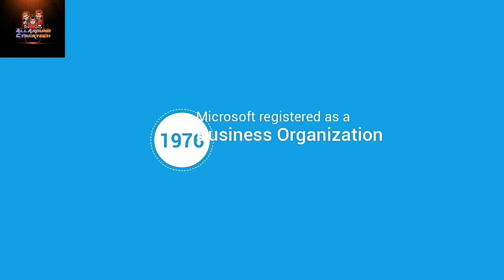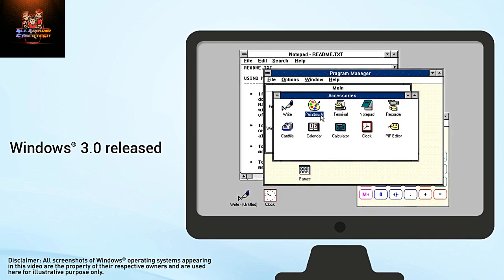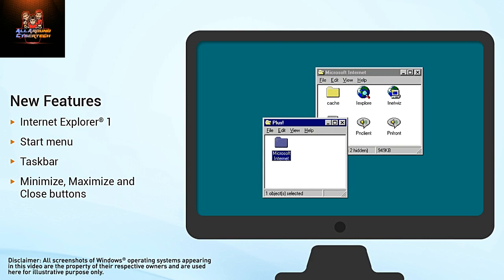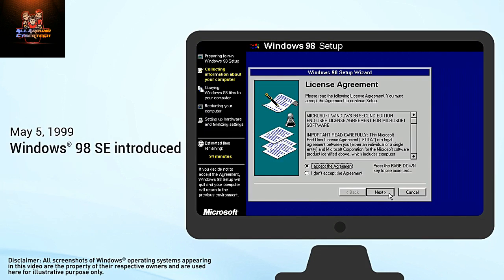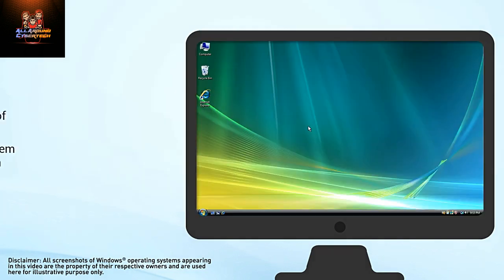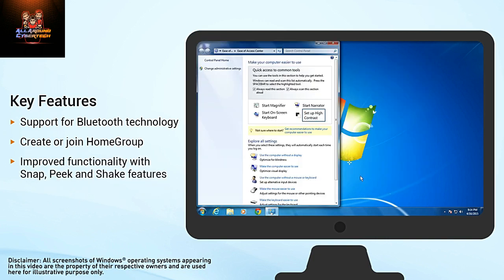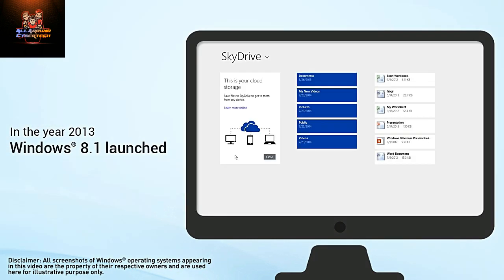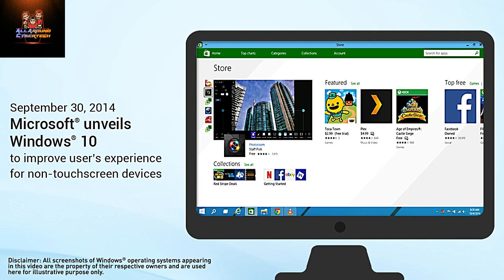All Microsoft windows edition with their features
1985–1990  :- Windows 1.0 and 2.0 were the first versions of Windows made. These versions of Windows were just to add a visual guide to DOS. The logo slightly resembles the Windows 8, 8.1 and 10 logo. Support ended on December 31, 2001.

1990–1992 :- The original blue logo was removed, and replaced with a darker windows logo with a black-and-white gradient.
Windows 3.0 was the version that first introduced Program Manager (predecessor of Start Menu and Taskbar).

1992–1995 :-Windows 3.1 was an updated version of Windows 3.0 with several enhancements to the still MS-DOS-based platform, including improved system stability, expanded support for multimedia, Truetype fonts, and workgroup networking.

The system is NT based, not part of the 9x series. It was used both for server computers and regular computers.
Windows Millennium Edition (2000–2001)Windows ME, released on September 14, 2000, was known to be one of the worst Windows versions, as it was known to crash far too often and contained a lot of bugs.

2001–2020 :- Windows XP (2001–2006) Windows XP was released on October 25, 2001, it was the first version of consumer edition based on NT and introduced a new look and feel to the desktop and the majority of the system in general, with its Luna theme and tons of new features. It was known to be the longest supported version in the 21st century part of the history of Windows. Windows XP was one of the most popular of the Microsoft Windows OS Versions. It was also the last version to have support for MS-DOS.

Extended support ended on April 8, 2014 (mainstream support ended on April 14, 2009).

Windows Vista (2006–2009) it did come with lots of new features and design tweaks. Some of the system's most notable features are New Aero design, Sidebar and Widgets, Windows Defender, 3D Task switcher, Welcome Center, and Games Explorer.

Windows 7 (2009–2012) Windows 7 kept the same design and logo with Windows Vista, aside from the switch from Vista to 7. Windows 7 was released on October 22, 2009, and had better reception than Windows Vista because it was faster, more stable and easier to use.

Windows 8 (2012–2013)Microsoft overhauled their logo again to fit in with the new Metro design language on Windows 8, which removes the green, yellow, and red colors to become all blue and a slightly modified Segoe font.
Windows 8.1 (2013–2015) Windows 8.1 was an update for Windows 8 with some improvements, Start button was reintroduced and some enhances to the Start Screen. Windows 8 and 8.1 were not commonly seen being used among Windows users, mainly due to the removed Start menu.

Windows 10 (2015–2020) :-Windows 10's new features are the ability to run Microsoft Store apps on the desktop, return of Start menu although Start screen mode option still remains, new versions of Microsoft Store-based apps, multiple desktops, a voice assistant: Cortana, and a new internet browser: Microsoft Edge. New updates for Windows 10 include Game Mode, Paint 3D and a new interface: Fluent Design which replacing Metro.